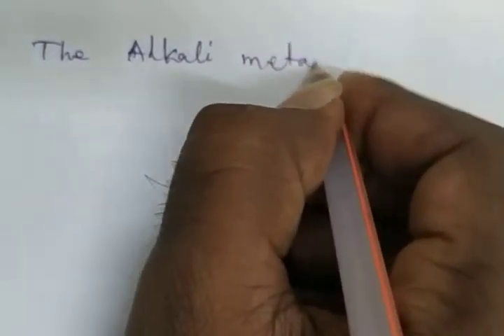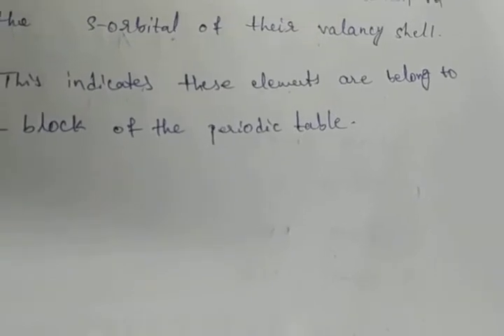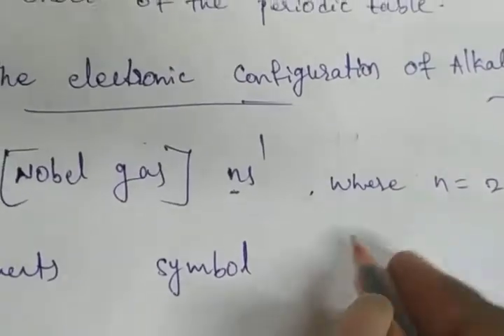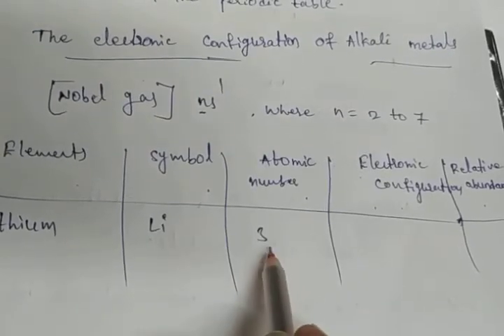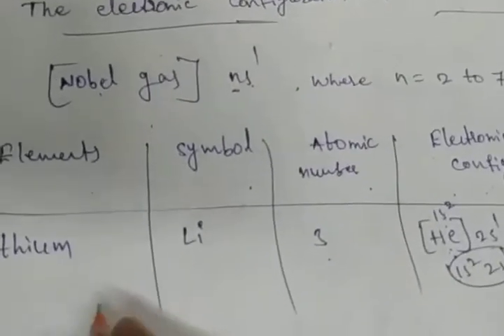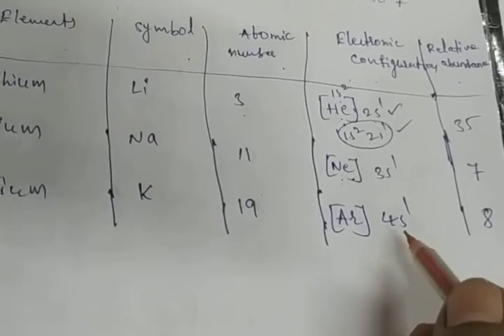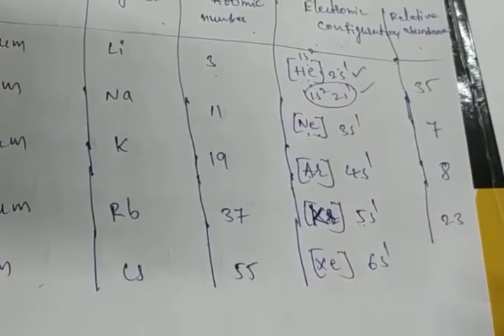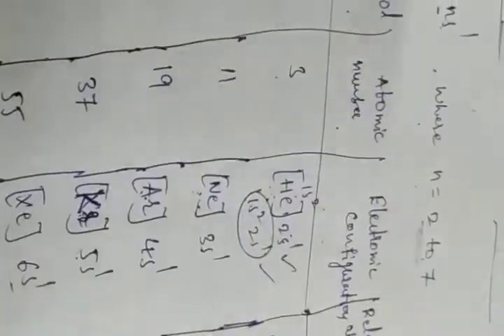Alkali metals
Grade 10